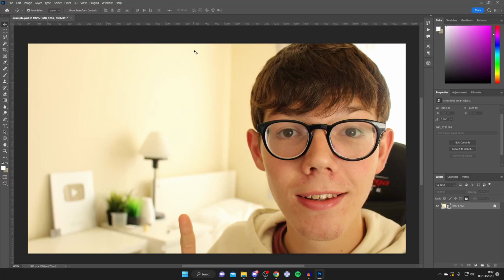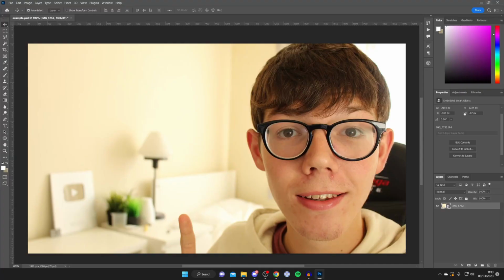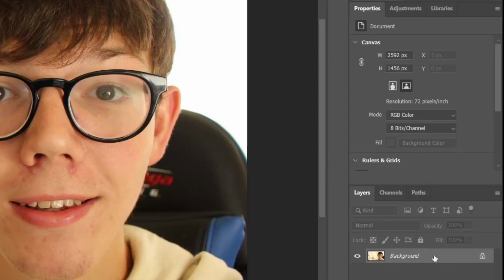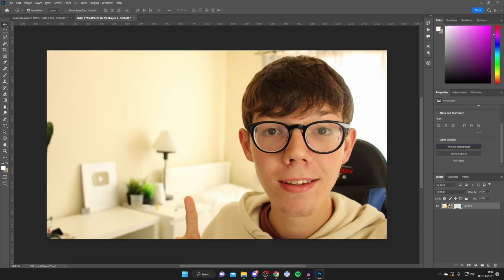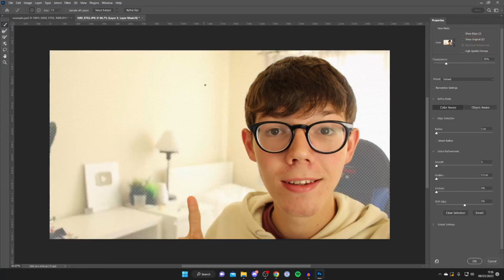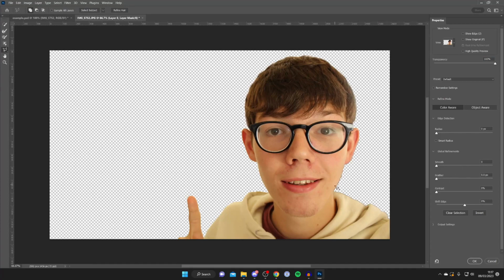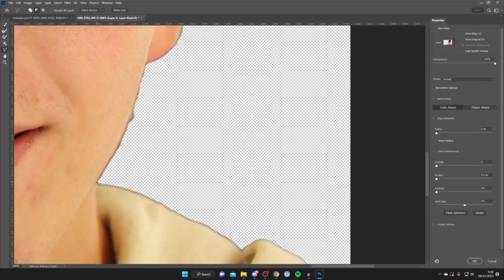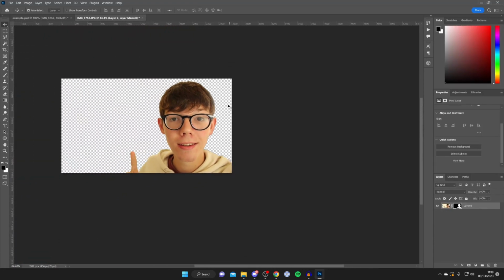How To Remove Background In Photoshop - Full Guide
GuideRealm